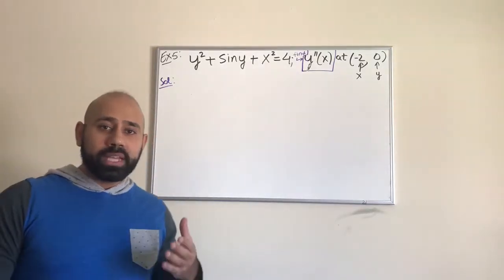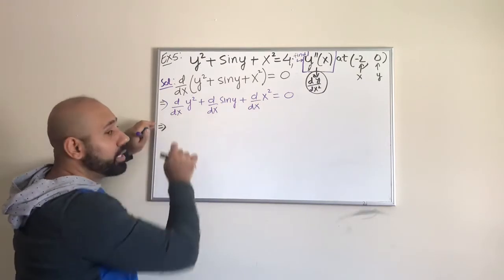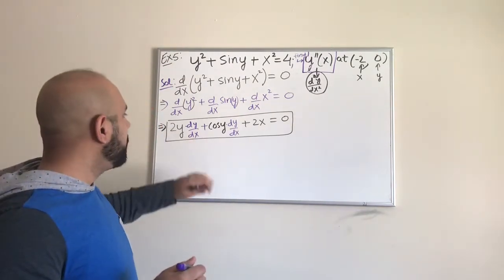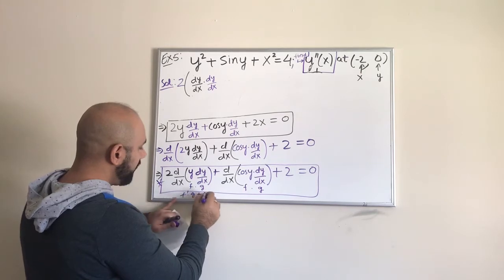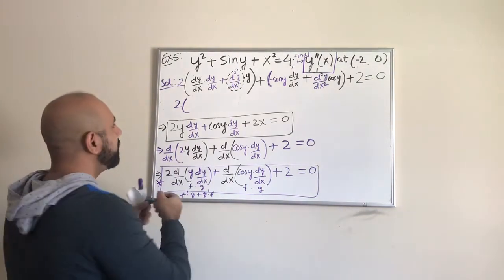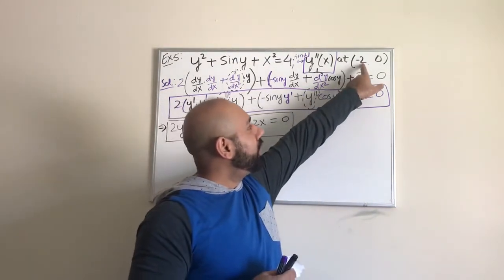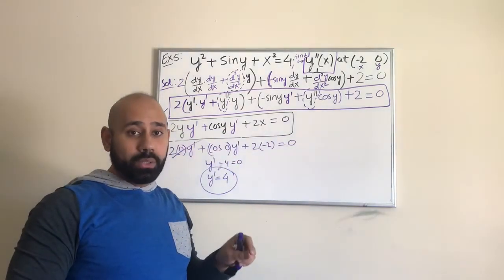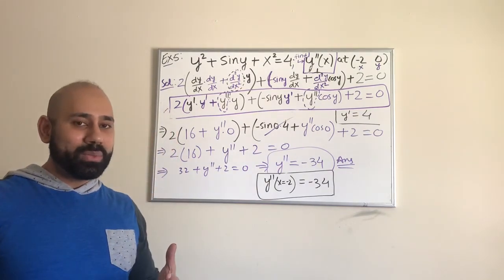IMPLICIT DIFFERENTIATION SOLVED EXAMPLES (Part 5)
Learn to use the implicit differentiation for evaluating the derivative of Y w.r.t X.